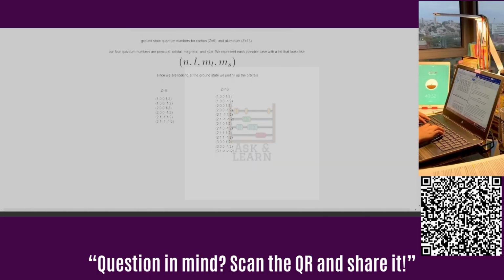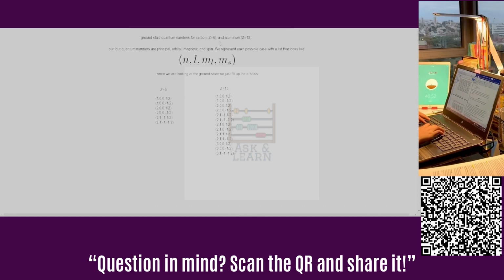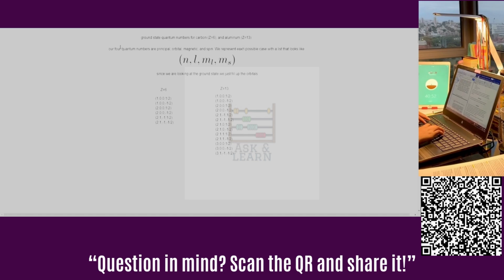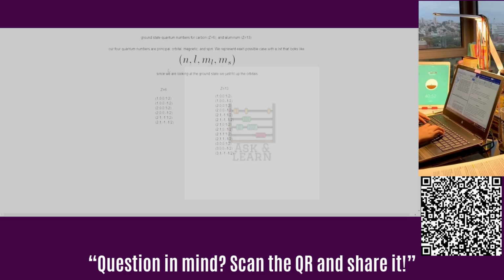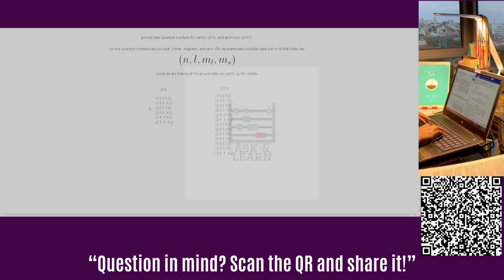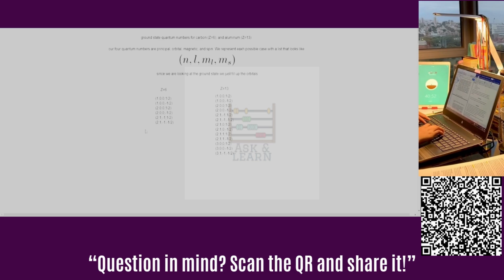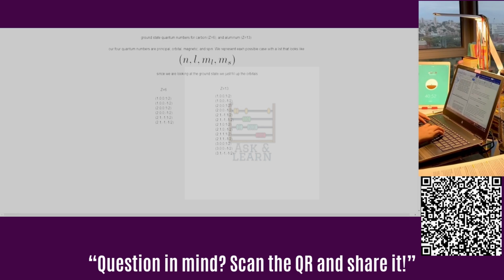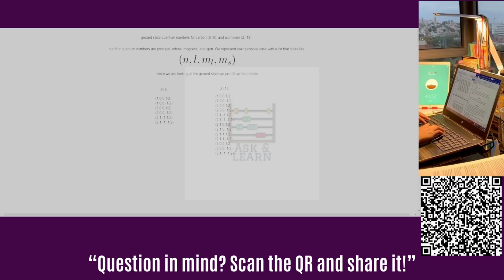List the quantum numbers for each electron in the ground state of ( ) carbon ( 6), ( ) aluminum (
List the quantum numbers for each electron in the ground state of ( ) carbon (  6), ( ) aluminum (  13).